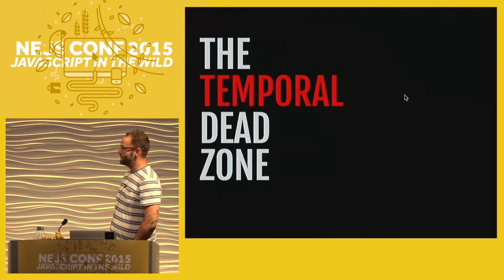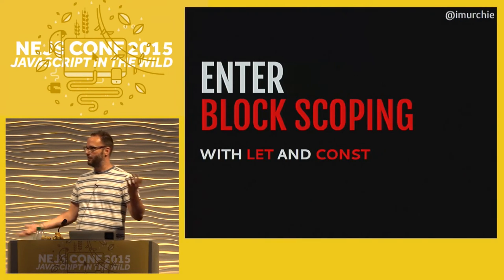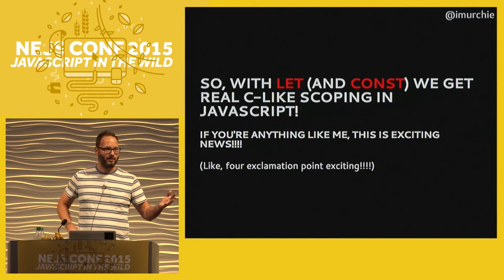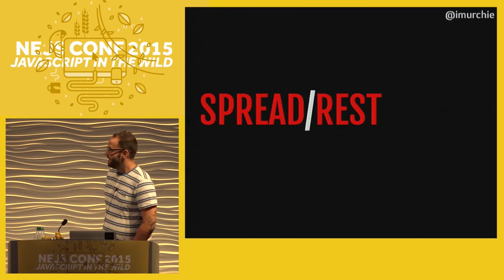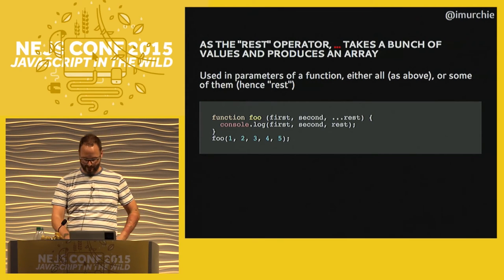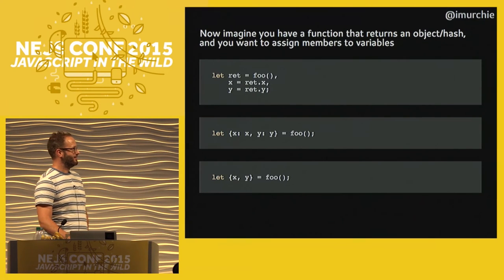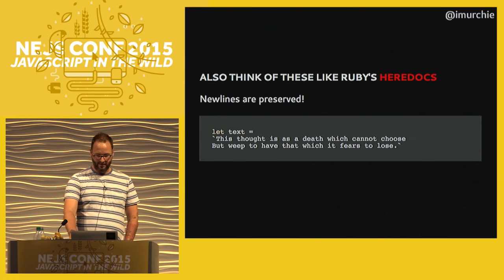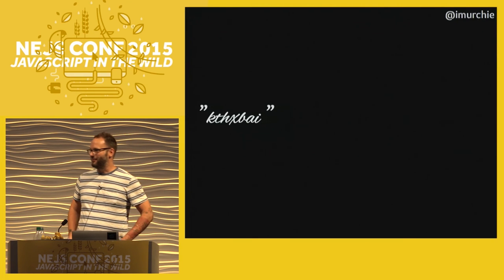Isaac Murchie: You and the Temporal Dead Zone, ES6 Variables For Fun and Profit - NEJS Conf 2015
ES6 has some new ways for declaring variables. Block scope! Constants (-ish)! JavaScript finally has a variable system that makes some sense.

In this talk we will cover the new syntax for creating variables and constants, and how the new forms change the runtime environment for a JavaScript program. Such phenomena as hoisting vs. the (ominous sounding) "Temporal Dead Zone"; function scope vs. real block scope; real closure over for-loops; and other consequences of the new system.

We will also look at some of the oddities that have crept in with the good parts. This is, after all, JavaScript. So, not-quite-constant constants that refuse to be garbage collected; and a few other wat-inducing fun times.

And, finally, we will look at the ways that ES6 variables make for cleaner and more maintainable code! That is, in the end, the reason to be excited by this all! ES6 is coming! It is coming soon! And it makes some fantastic changes to JavaScript. The variable syntax is the tip of the iceburg but necessary understanding for harnessing the power that will be!